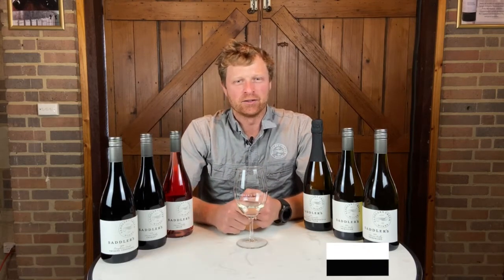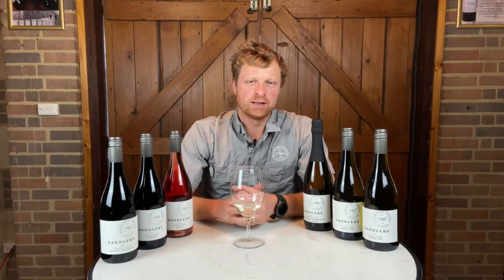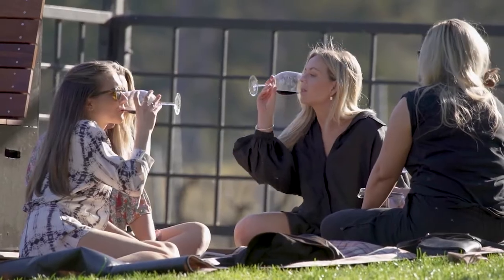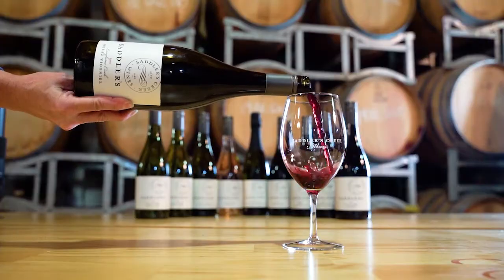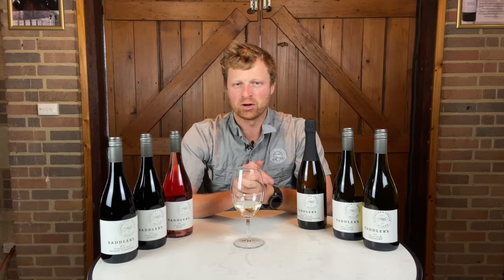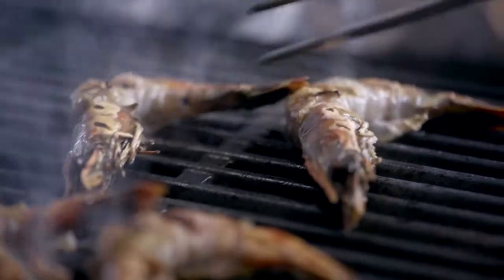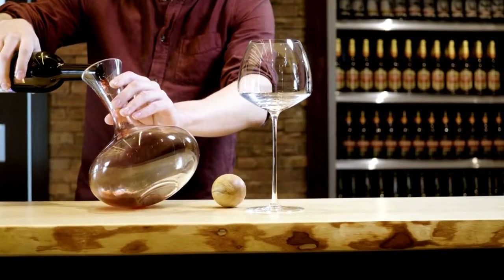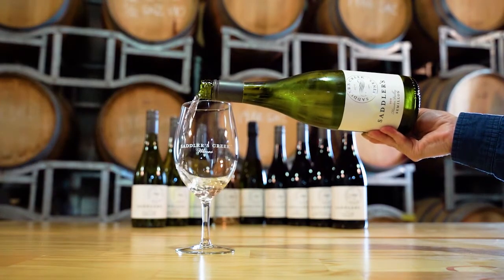The Saddler's Collection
Saddler's Creek Winemaker Brett Woodward shares our
READY-TO-WINE Saddler's Collection
Embrace the new season with our 'New Release' wines. Crafted for everyday enjoyment, there is no need to cellar.

Think floral, fruity and fabulous whites, vibrant Rosé and medium-bodied fruit driven reds are the featured favourites.

In the Saddler's Collection
2021 Saddler's Semillon
2021 Saddler's Verdleho
2020 Saddler's Riesling
2021 Saddler's Chardonnay
2021 Saddler's Rosé
2019 Saddler's Shiraz
2019 Saddler's Shiraz Viognier

Why not try our sample tasting kit with our Cellar Door at Home wine tasting experience.

Or you can order our Spring Saddler's Collection 6 pack